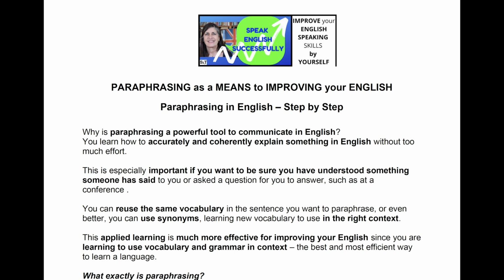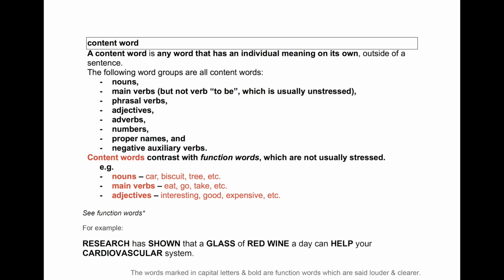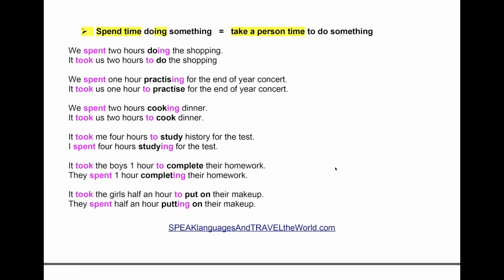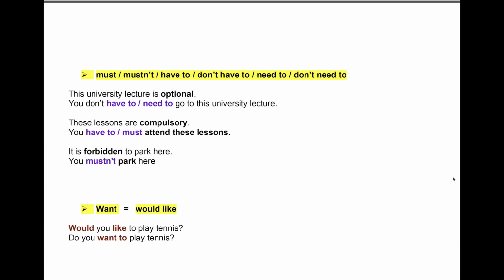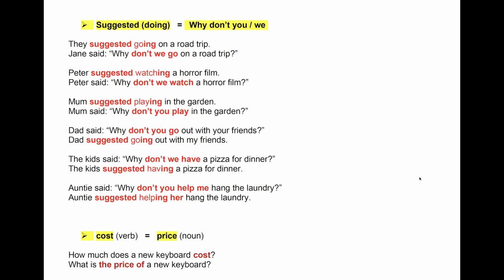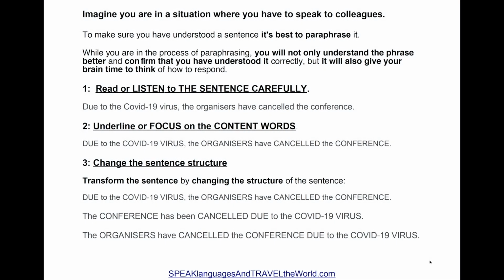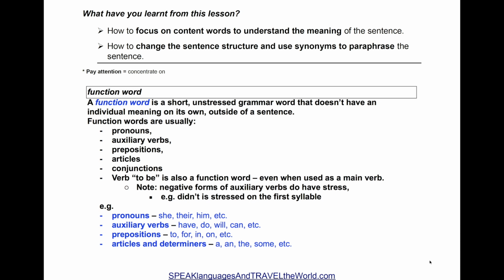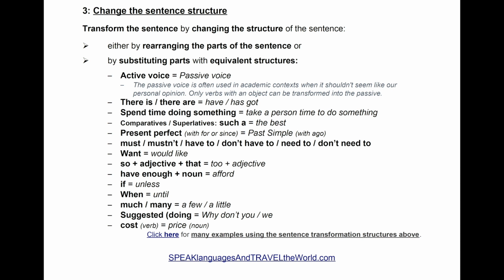PARAPHRASING as a MEANS to IMPROVING your ENGLISH | SENTENCE TRANSFORMATION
This video is about PARAPHRASING as a MEANS to IMPROVING your ENGLISH and learning to do SENTENCE TRANSFORMATIONS.

in only FOUR WEEKS, for only 10 MINUTES A DAY.

TRY IT!!  It’s absolutely FREE!

IMPROVE your ENGLISH by YOURSELF with my
SPEAK ENGLISH SUCCESSFULLY programme:

SPEAK Languages & TRAVEL the World,SPEAK Languages and TRAVEL the World, Fast Fluency Trainer, Speak English Successfully,
Cải thiện nói tiếng Anh của bạn / تحسين التحدث باللغة الإنجليزية / Բարելավել անգլերենը / İngilis dilini yaxşılaşdırın / Палепшыць веданне англійскай мовы / Poboljšati znanje engleskog jezika / Подобрете английския говорене / 提高英语水平